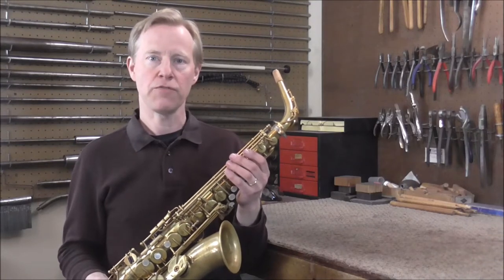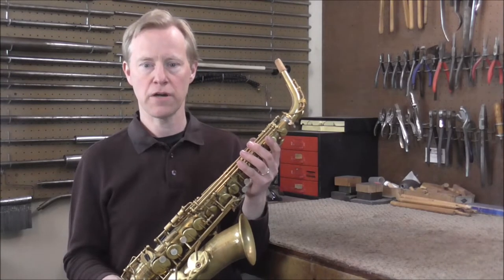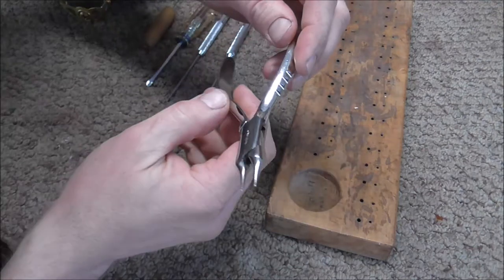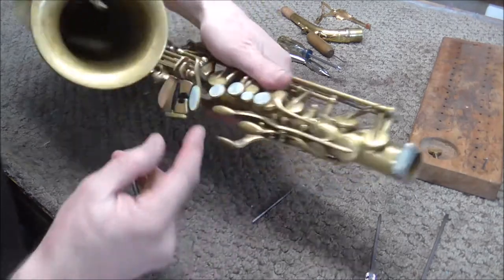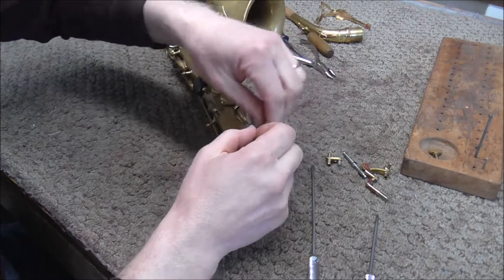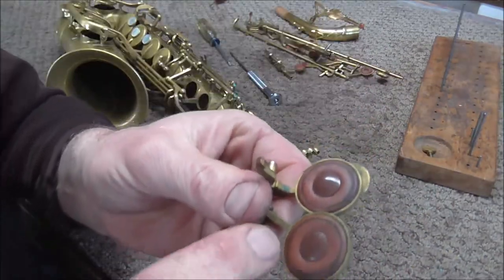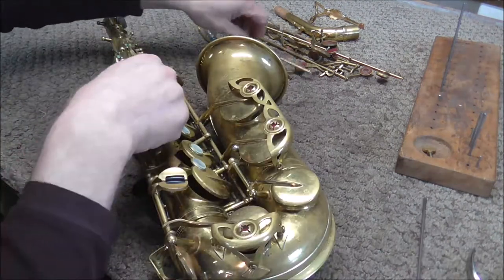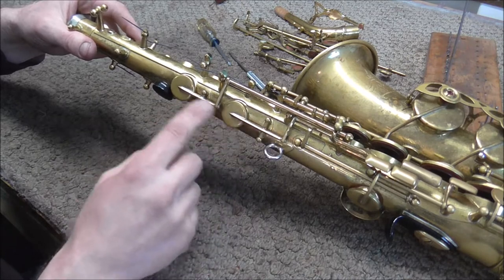Yamaha Custom Alto Saxophone Repad Project: Taking it Apart (part #1)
This is video 1, part 1 of the "Yamaha Custom Alto Saxophone Repad Project". This was a long video, so I separated it into two parts. These videos are about taking off the keys, corks, and pads.